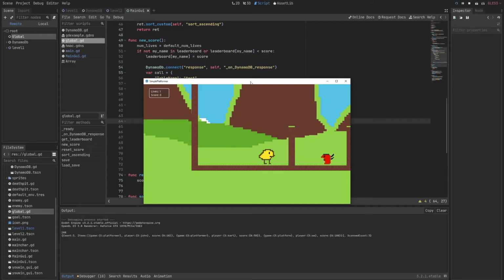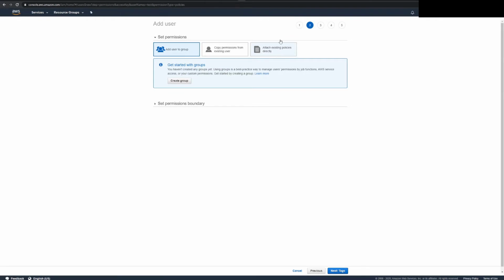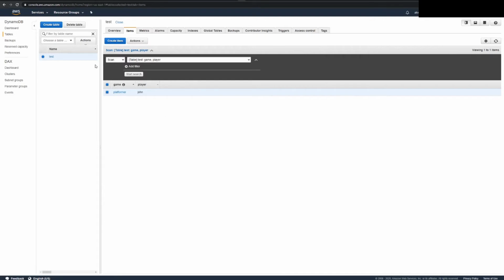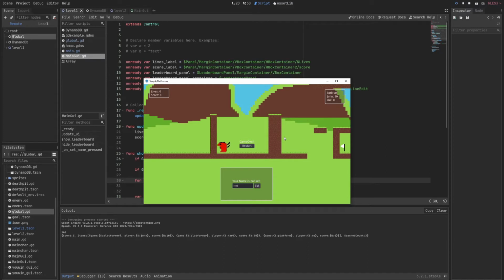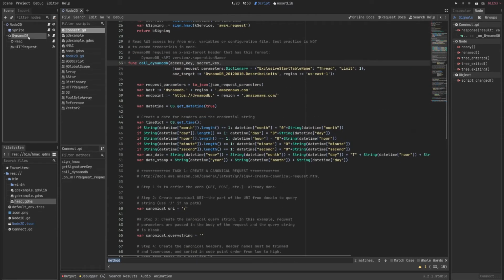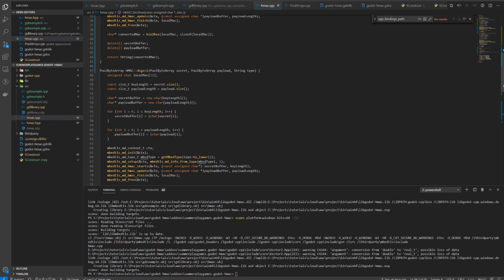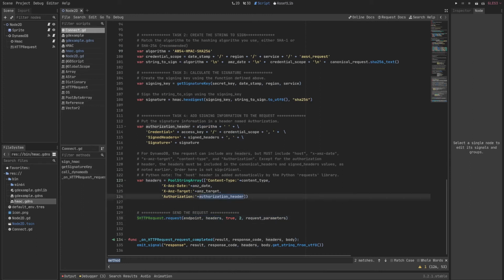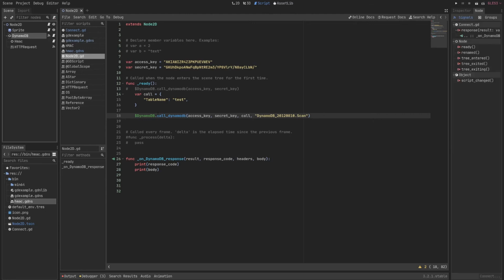Godot + DynamoDB, aws’ cloud NoSQL with direct connection to create custom leaderboards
Godot advanced tutorial on how to connect Godot to DynamoDB directly (no gateway or server in between).

With this you can:
* Create custom online leaderboards
* Do shareable save states online
* Do cloud backups of resources
* Well.. your imagination is the limit

The simple platformer (without dynamodb) used as a basis in the tutorial can be cloned

* DynamoDB documentation
* AWS signing version 4 documentation